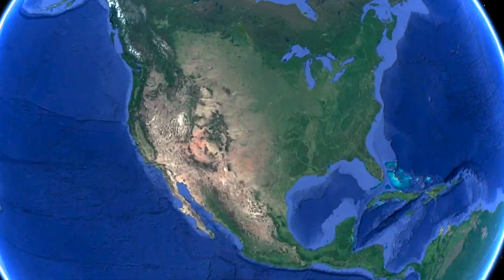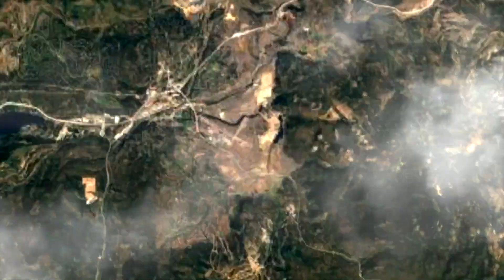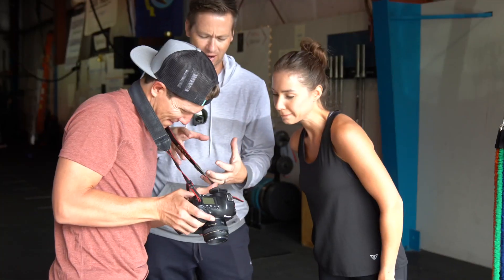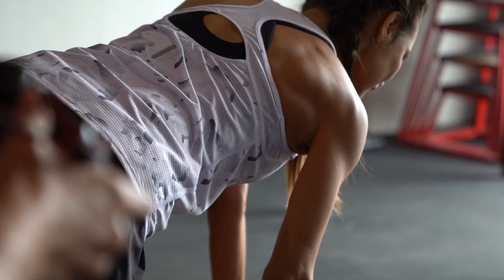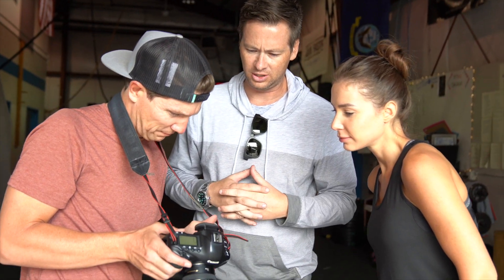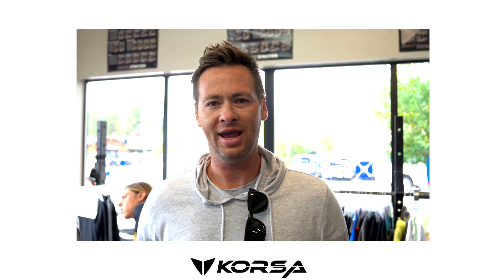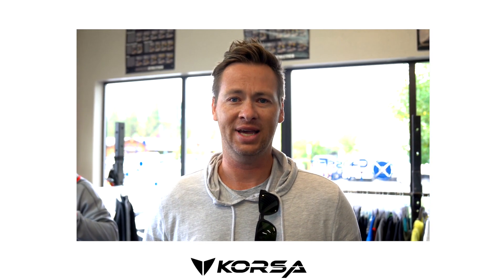KORSA - Revolution in Athletic Apparel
Road Runner Sports is excited to introduce a revolution in performance apparel.

You work hard, play hard, train hard. And you demand performance apparel that can keep up. No easy task, but Korsa has you covered. Uncompromising attention to detail? Check. Goal-crushing performance? Check. Distraction-free comfort to keep you focused on results? Check. Add a dash of your own determination and you're on track for greatness every run and every workout.